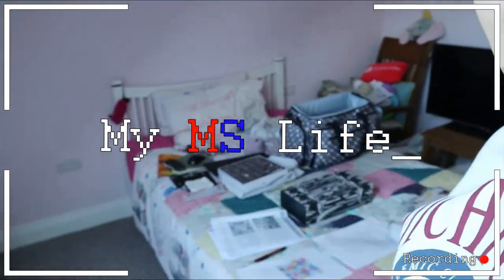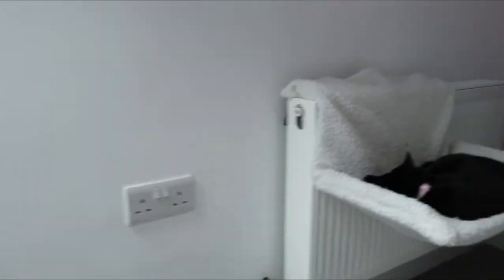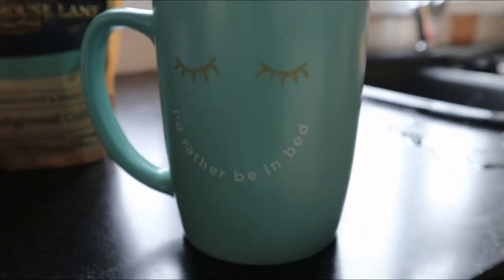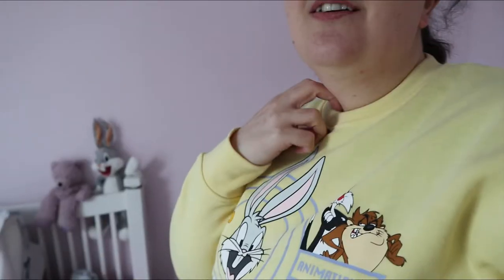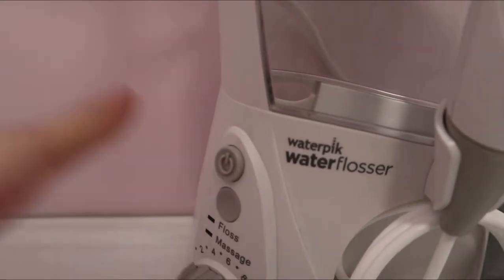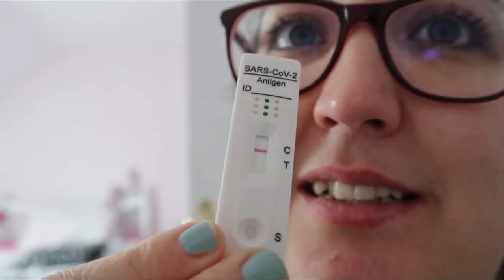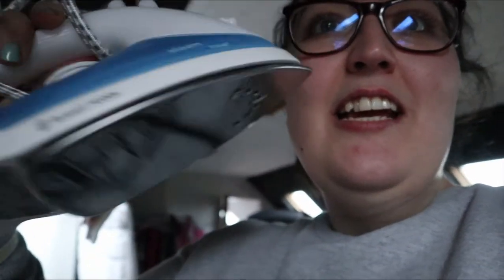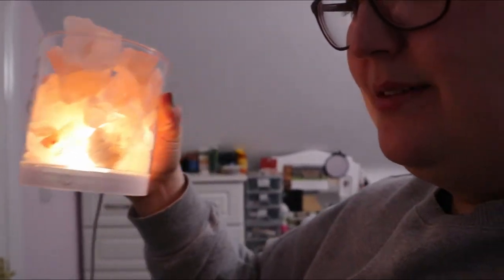Life Hacks and I got COVID! - My MS Life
All feedback greatly accepted!